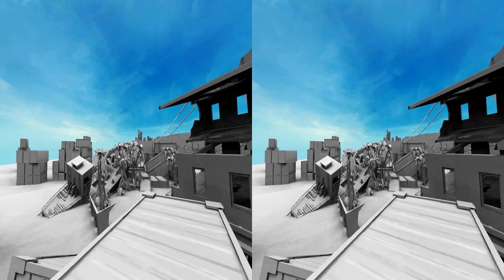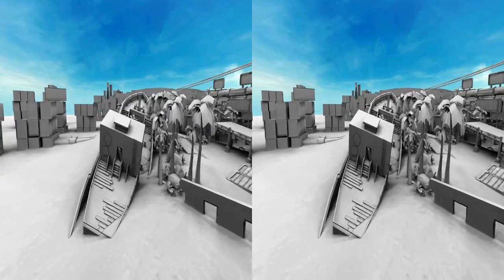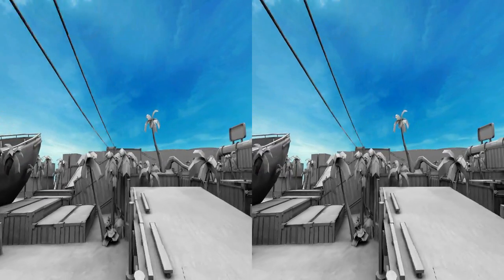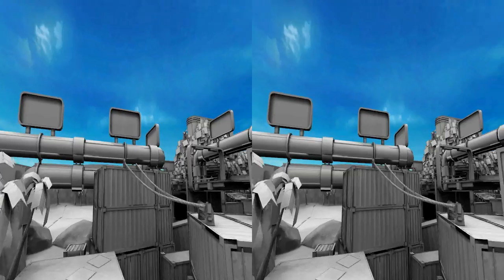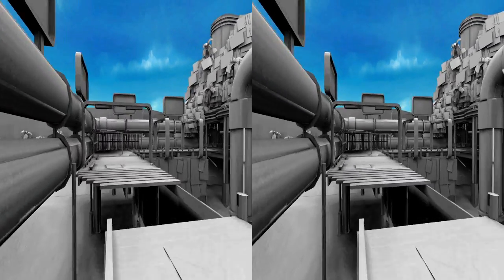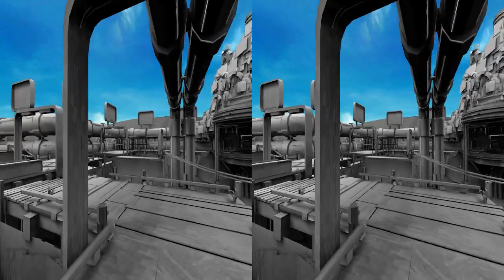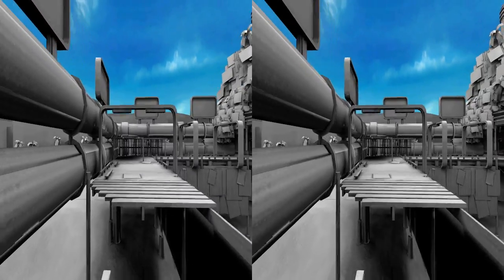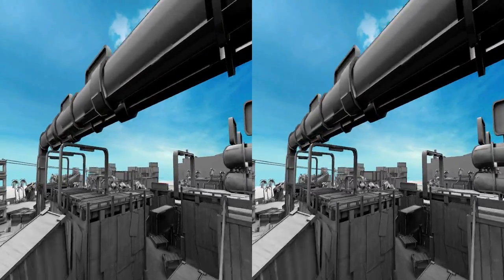Stereo Test 01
This is just a quick test of Stereoscopic 3D, Virtual Texture and uploading a 3D video to YouTube.